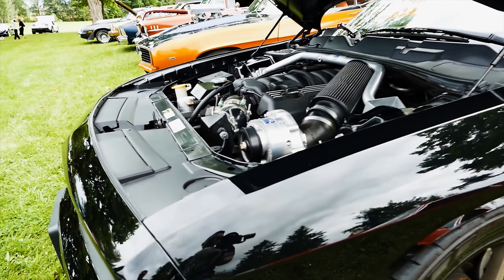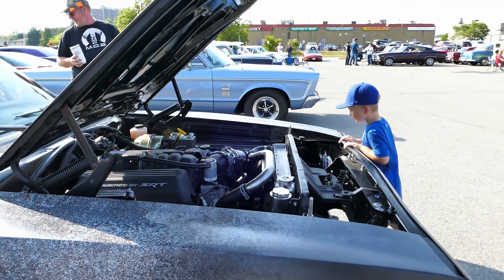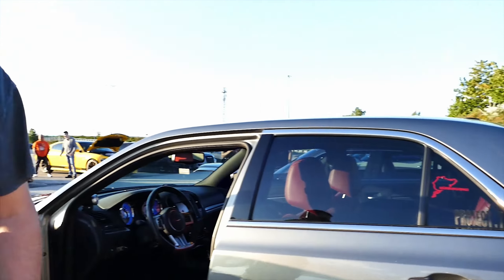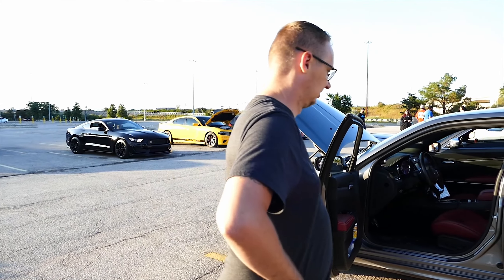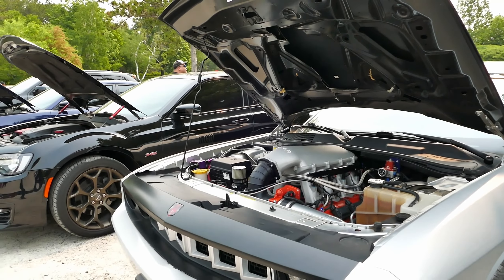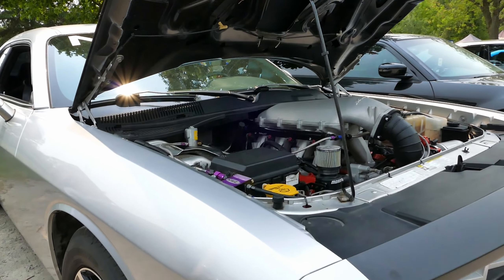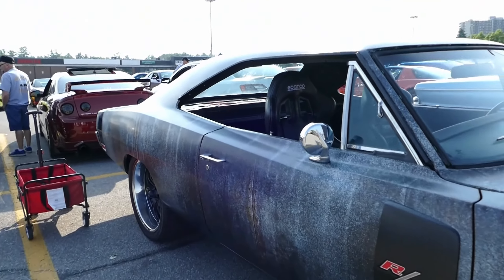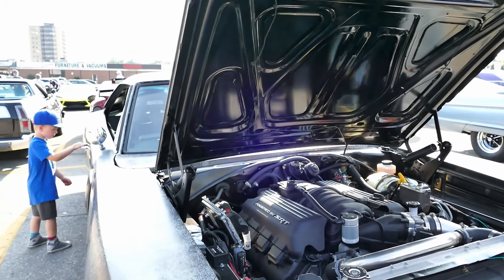392 hemi build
In this episode we have custom 6.4L hemi builds in these mopars :

Chrysler 300 srt8 with a cammed 6.4L 392 hemi
Dodge Challenger scat pack with a supercharged 6.4L hemi
1970 Dodge charger with a 392 hemi
Dodge charger srt8 with cammed 6.4L hemi
dodge challenger with modified 392 hemi

These 392 hemi mods are extensive & the custom 6.4L 392 hemi mopars push out some serious horsepower, would you modify your modded 6.4L hemi with these mods?

Building a 392 Hemi engine can be an exhilarating project aimed at enhancing performance and extracting maximum power from Chrysler's powerful V8. Here's an overview of the process and considerations for a 392 Hemi build:

1. Performance Goals:

Define your performance objectives, whether it's increased horsepower, torque, improved throttle response, or overall engine efficiency.
2. Engine Internals:

Consider upgrading internal components such as pistons, connecting rods, crankshaft, and camshaft to handle higher power levels. Forged internals are recommended for increased strength and durability.
3. Cylinder Head Upgrades:

Install aftermarket cylinder heads with larger valves, improved airflow, and optimized combustion chamber design. This can significantly enhance engine breathing and power output.
4. Forced Induction:

For substantial power gains, consider adding forced induction (supercharger or turbocharger) to the 392 Hemi engine. Ensure supporting modifications such as fuel system upgrades and engine tuning are implemented to handle the additional power.
5. Exhaust System:

Upgrade to a high-flow exhaust system, including headers, mid-pipes, and cat-back exhaust, to optimize exhaust flow and improve engine efficiency. This can also enhance the exhaust note and overall sound of the vehicle.
6. Intake System:

Install a high-flow cold air intake system to increase airflow to the engine and improve throttle response. This complements other performance upgrades and maximizes power gains.
7. Fuel System Upgrades:

Upgrade the fuel system components, including fuel injectors, fuel pump, and fuel pressure regulator, to supply adequate fuel to support increased power levels. Larger injectors and a higher-capacity fuel pump may be necessary for forced induction applications.
8. Engine Management and Tuning:

Invest in engine management software and tuning to optimize performance, fuel delivery, and ignition timing. Custom tuning tailored to your specific modifications is essential for maximizing power and drivability.
9. Cooling System Enhancements:

Upgrade the cooling system components, including the radiator, water pump, and cooling fans, to improve heat dissipation and maintain optimal engine temperatures, especially under high-performance driving conditions.
10. Suspension and Drivetrain Upgrades:

Consider upgrading the suspension, brakes, and drivetrain components to handle the increased power and torque. This can include performance shocks and springs, larger brakes, upgraded axles, and differential upgrades.
11. Professional Installation and Dyno Tuning:

Ensure that all modifications are installed correctly by experienced professionals and undergo dyno tuning to fine-tune engine performance and optimize power delivery across the entire RPM range.
Building a 392 Hemi engine for increased performance requires careful planning, quality components, and expert installation to achieve reliable and consistent results. Be sure to consult with experienced engine builders and tuners to develop a comprehensive build plan tailored to your specific goals and preferences.